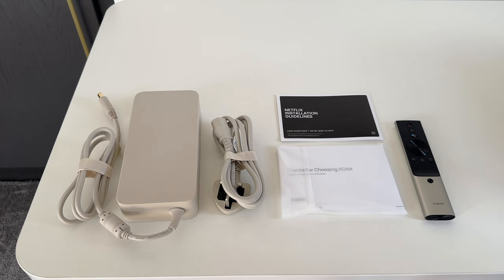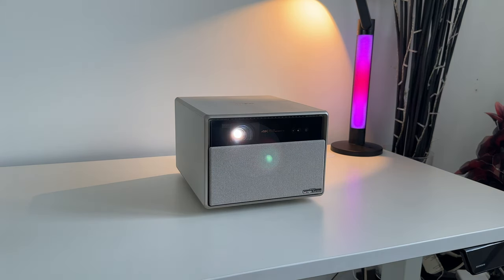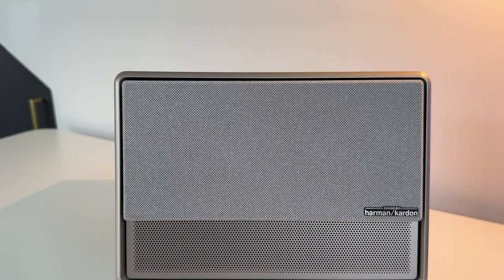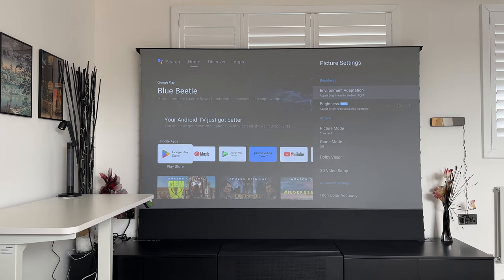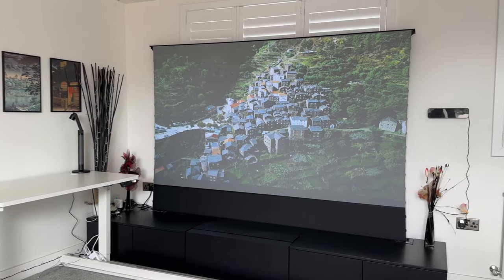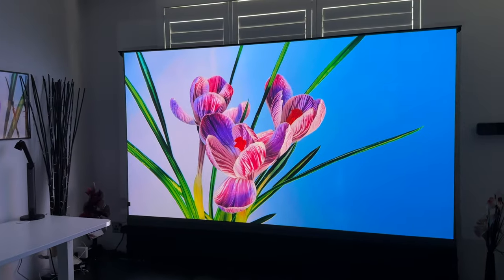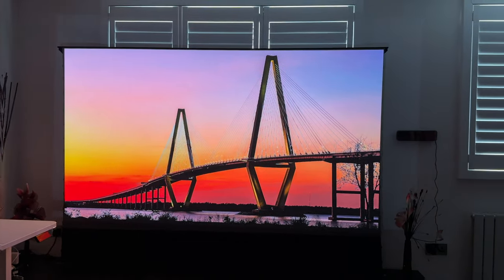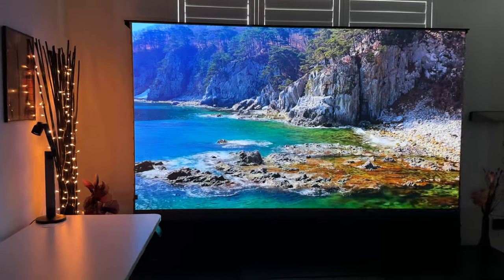Horizon Ultra - The 4K Dolby Vision Projector that's PERFECTION!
This is the XGIMI Horizon Ultra, The World’s First 4K Long-Throw Home Projector with Dolby Vision, which hosts a large set of Premium features such as Dolby DTS Audio, 2300 ISO Lumens, Dual Light Technology, Intelligent Screen Adaption and Dual 12W Harmon Kardon Speakers!

0:00 - Introduction
0:32 - Whats in the Box
1:57 - Design Overview
2:49 - Specs & Features
5:17 - Android TV & Settings
8:23 - Daylight Video Demo
10:26 - Dark Video Demo
13:19 - Dolby Audio Demo
16:09 - Final Thoughts

MY FILMING ACCESSORIES:
4K Monitor
Studio Ring Light